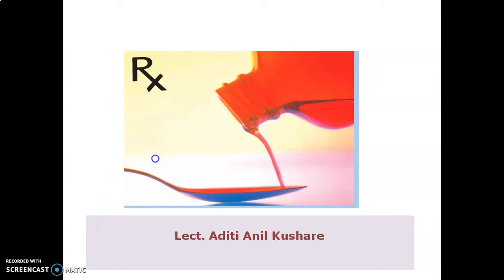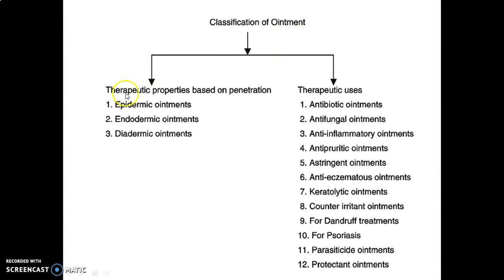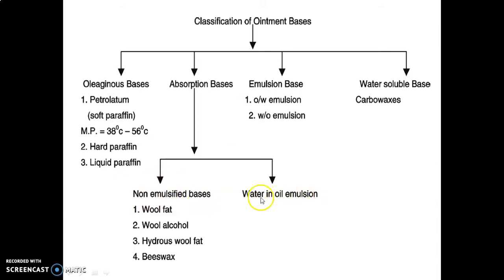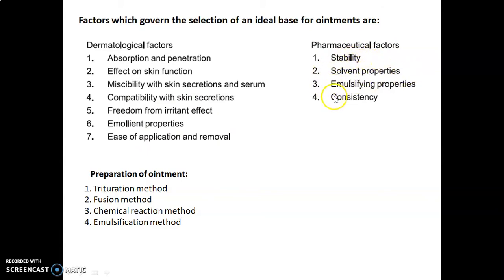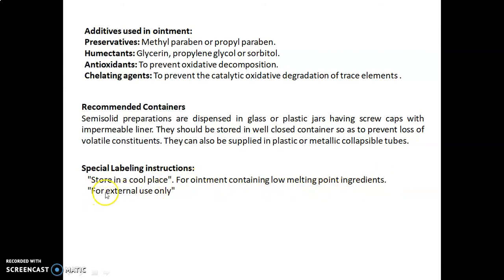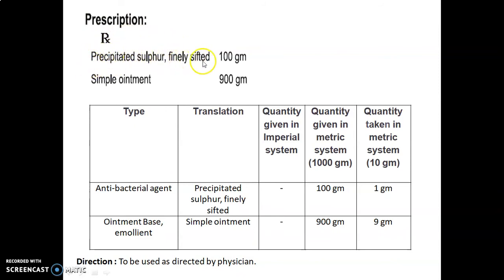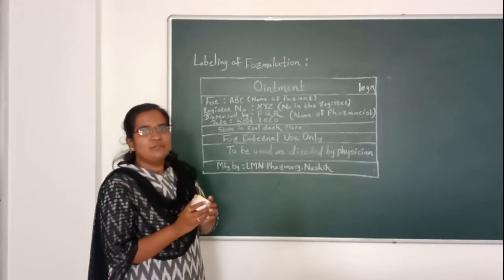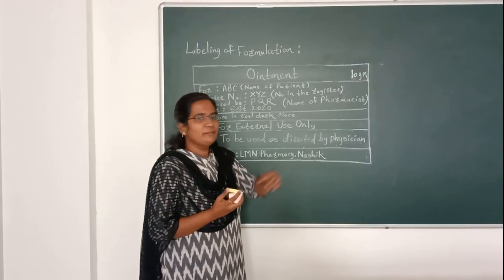EXPT. NO. 55 - TO PREPARE AND SUBMIT SULPHUR OINTMENT B.P.